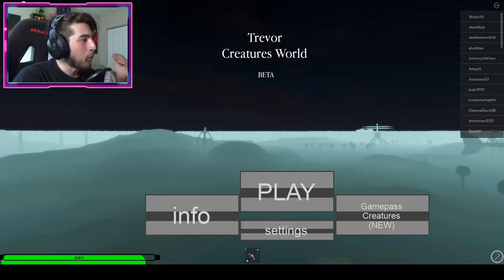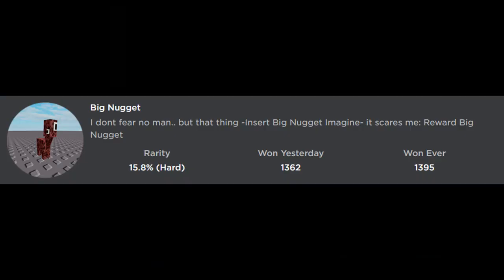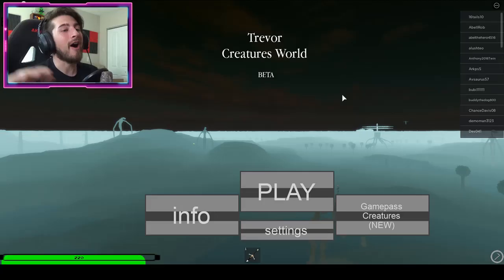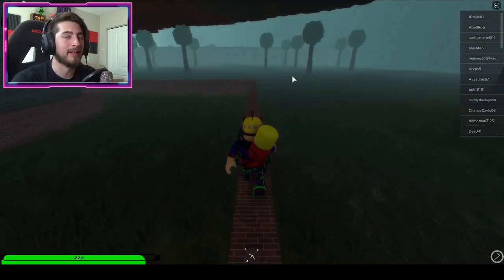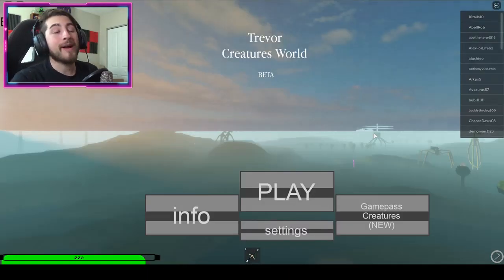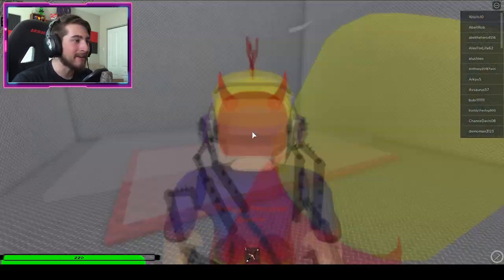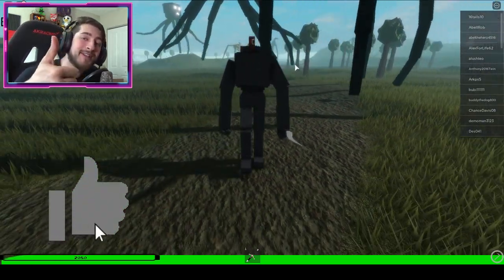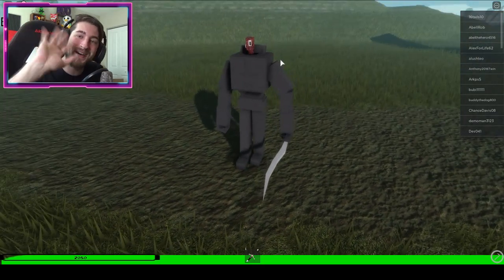How to get "BIG NUGGET" BADGE + MORPH/SKIN in TREVOR CREATURES WORLD! - Roblox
In this video, I'll be showing you guys how to get BIG NUGGET BADGE + MORPH/SKIN in TREVOR CREATURES WORLD!